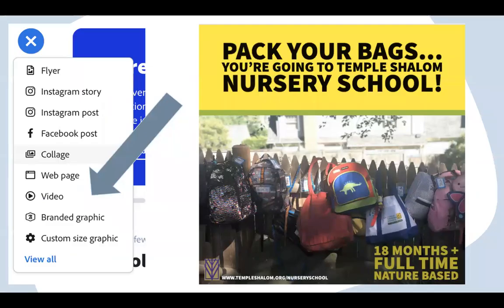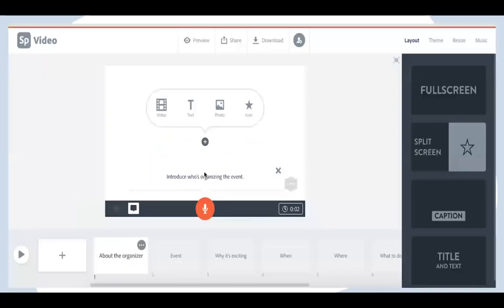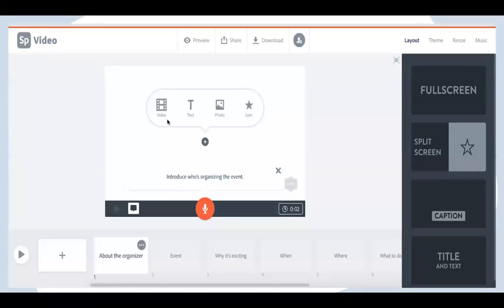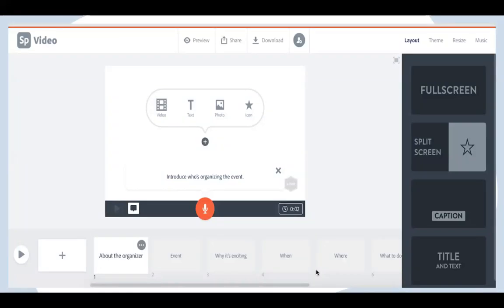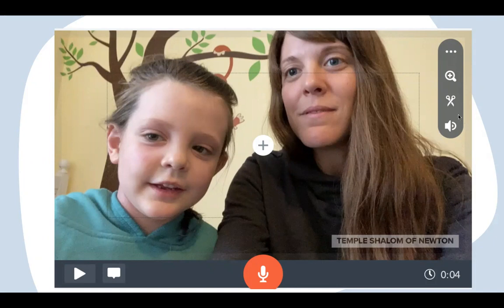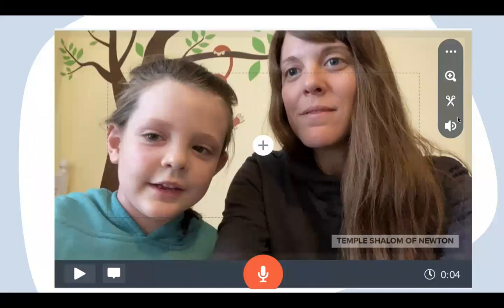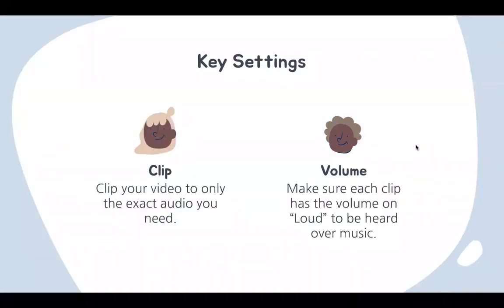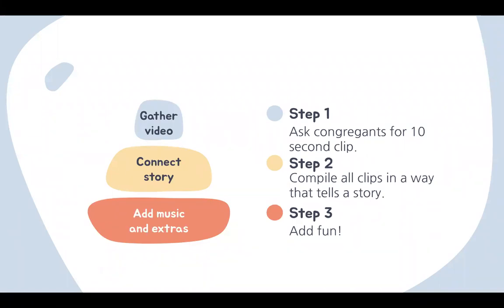Creating Videos with Adobe Spark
Tutorial by Caroline Dorn